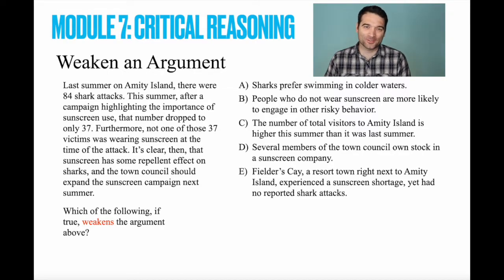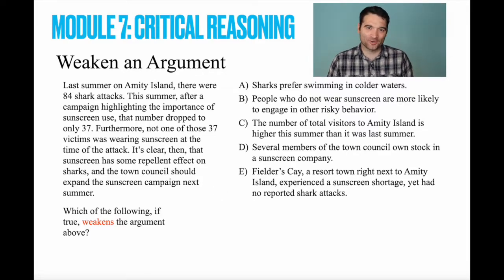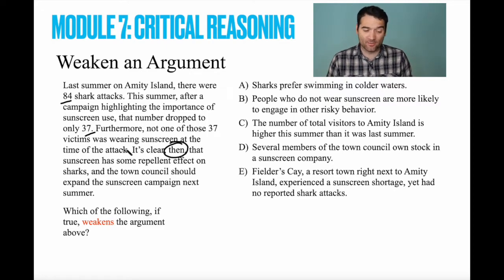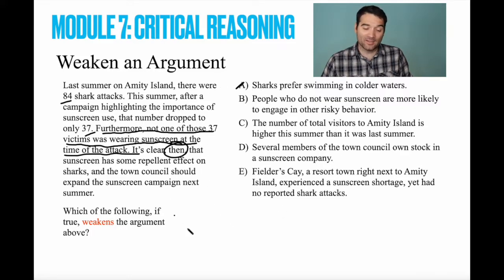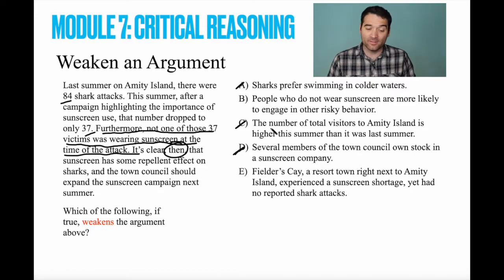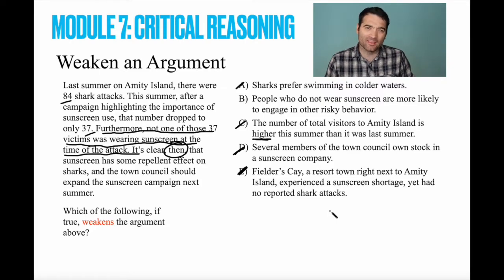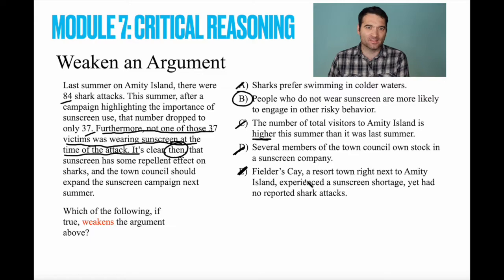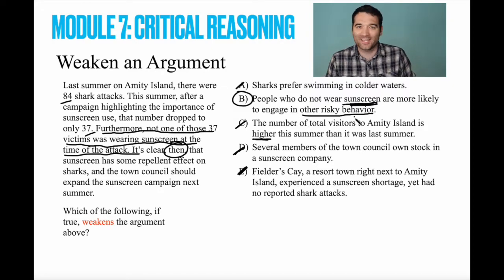7.3 Weaken an Argument on the GRE